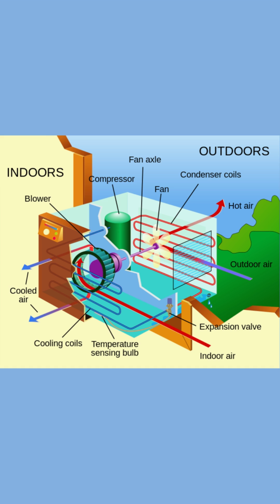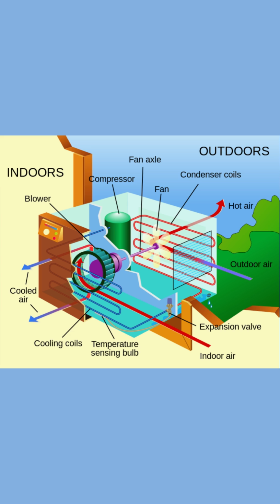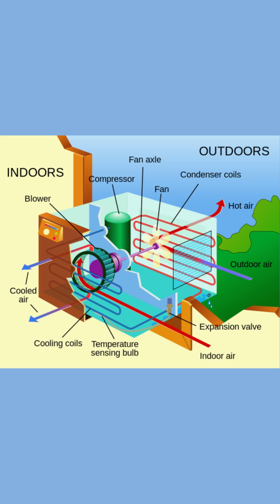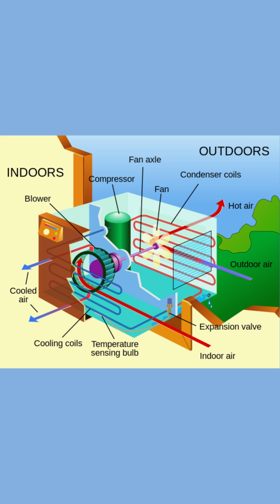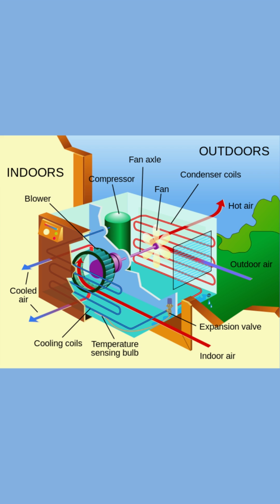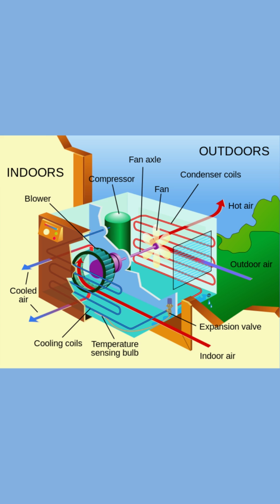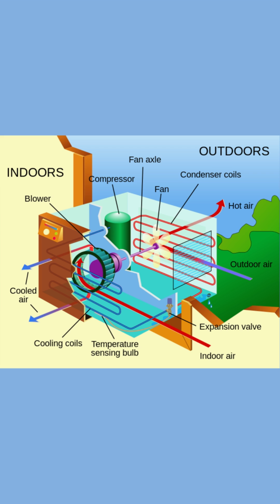How Windows Aircondition Works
Also Q & A on Air conditioners

1. What is the best air conditioner to buy? - The best air conditioner for you will depend on your needs and budget. Consider the size of your home, the climate you live in, and the features that are important to you.

2. How do I choose the right size air conditioner? - To choose the right size air conditioner, you need to calculate the square footage of the room you want to cool. You can use a BTU calculator to help you with this.

3. How do I install an air conditioner? - Installing an air conditioner can be a complex task, so it is best to hire a professional HVAC technician.

4. How do I maintain my air conditioner? - To maintain your air conditioner, you should change the filter regularly and clean the coils. You should also have your system inspected by a professional HVAC technician once a year.

5. Why is my air conditioner not cooling? - There are a number of reasons why your air conditioner may not be cooling properly. Some common causes include a dirty filter, a refrigerant leak, or a frozen evaporator coil.

6. Why is my air conditioner leaking water? - A leaking air conditioner can be caused by a number of things, such as a clogged drain line, a damaged condenser coil, or a refrigerant leak.

7. Why is my air conditioner making noise? - Air conditioners can make a variety of noises, depending on the problem. Some common noises include a rattling compressor, a squealing blower fan, or a humming condenser coil.

8. How much does it cost to run an air conditioner? - The cost of running an air conditioner will vary depending on the size and type of unit you have, the climate you live in, and the energy rates in your area.

9. How can I save money on my air conditioning bills? - There are a number of ways to save money on your air conditioning bills, such as setting your thermostat to a higher temperature, using ceiling fans, and closing curtains and blinds during the day.

10. When should I replace my air conditioner? - The average lifespan of an air conditioner is 10-15 years. If your unit is older than that, or if it is not cooling your home efficiently, it may be time to replace it.